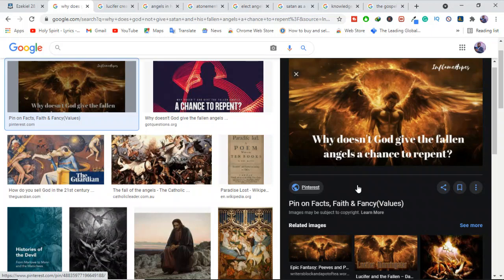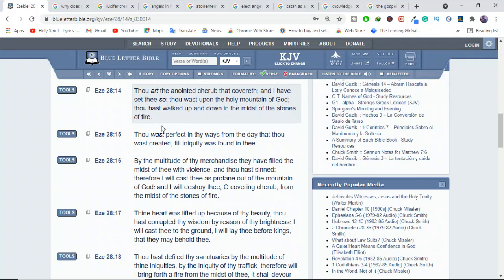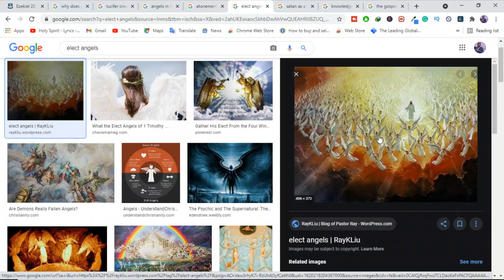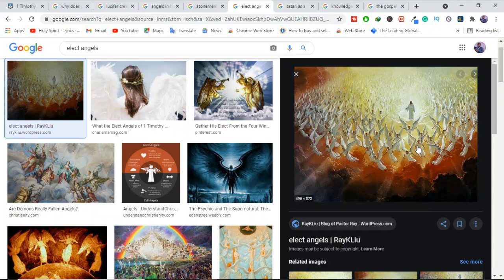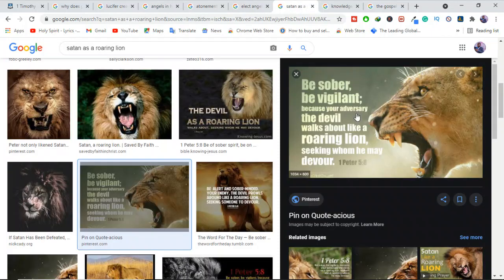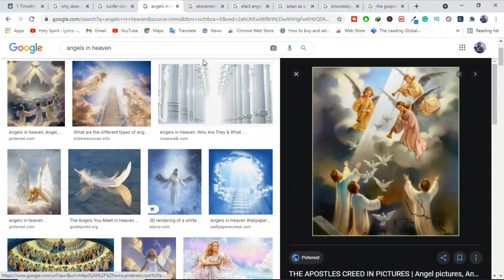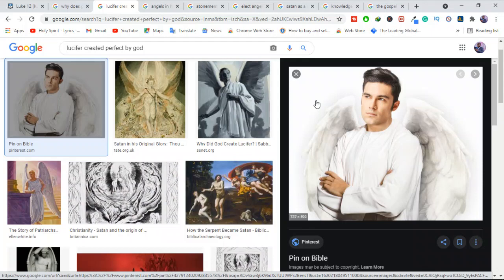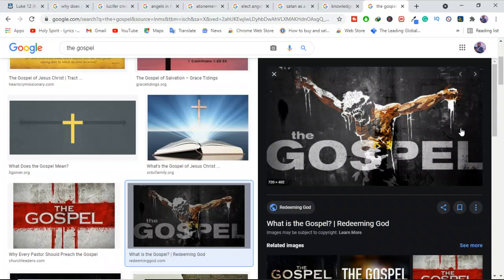Why doesn't God give Satan & his Fallen Angels a chance to Repent?